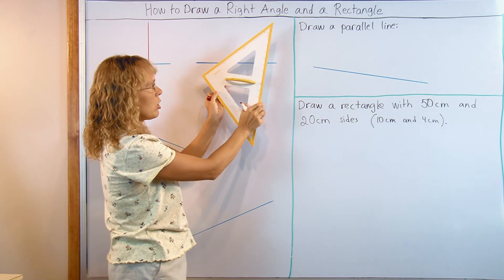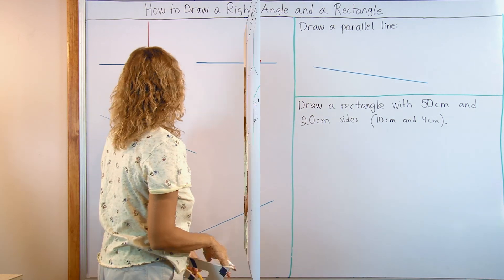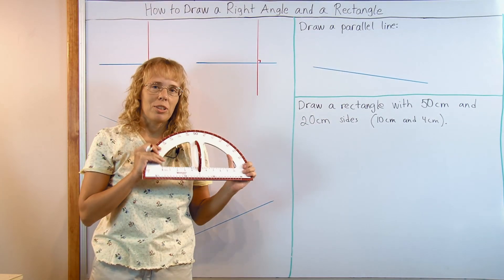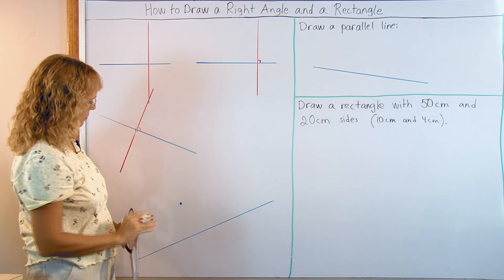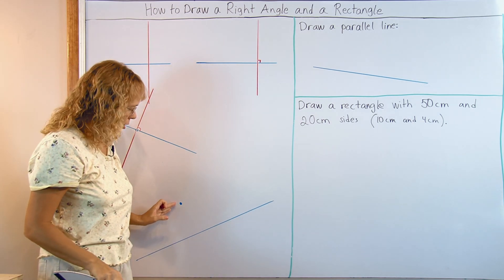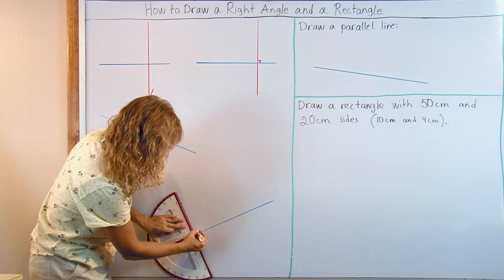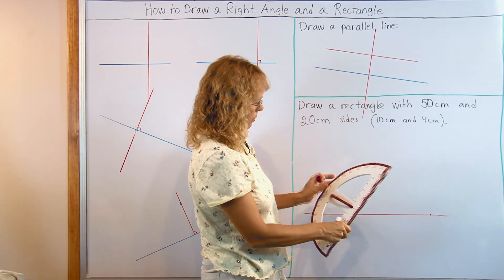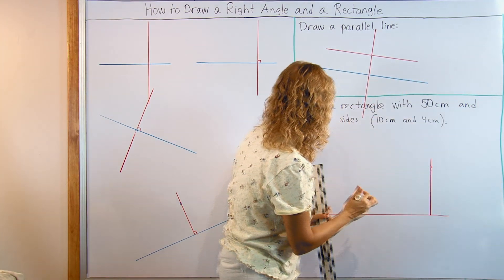How to draw a right angle (perpendicular line) and a rectangle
I show how you can draw a right angle (or a perpendicular line to a given line) using either a protractor or a triangular ruler. I also show a line perpendicular to a given line, drawn through a point on the line, or drawn through a point not on the line.

Lastly, I draw a rectangle with given side lengths, using a protractor to make right angles, and a regular ruler to measure the sides.